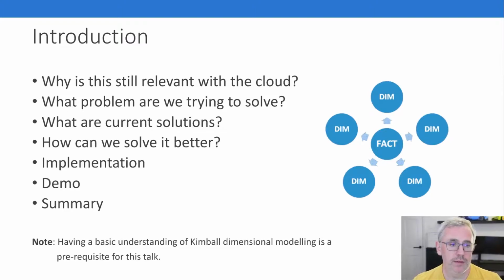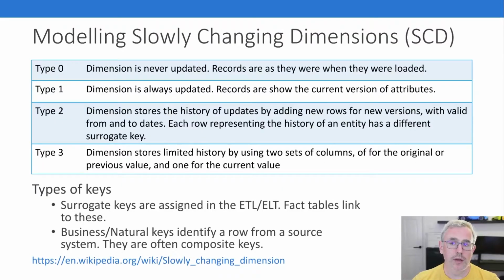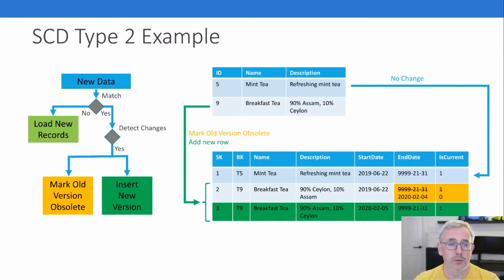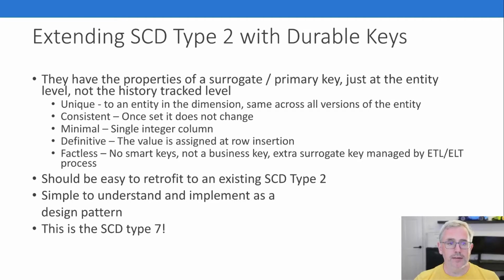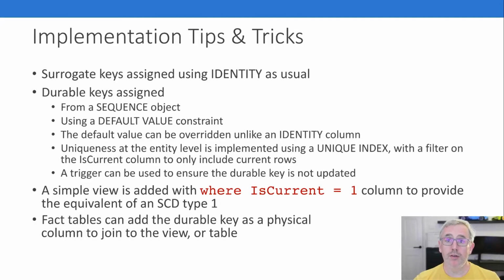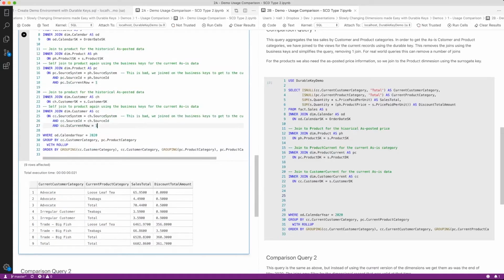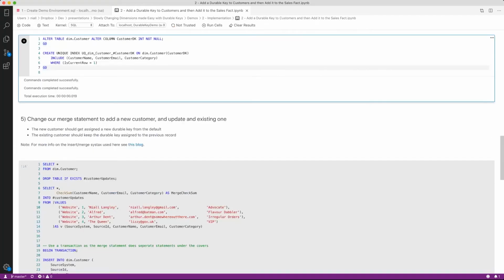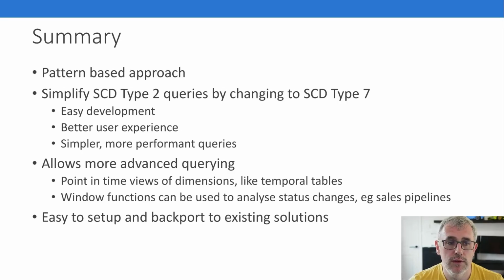Slowly Changing Dimensions made Easy with Durable Keys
In this session we look at a simple way to implement Kimball durable keys on a SCD2 dimension. This provides an easy, performant, way to support reporting on data using historical and current hierarchies.
Speaker BIO: Niall has been building data solutions on the Microsoft platform for 12 years. In the past few years Niall has been focused on helping clients with data engineering in Azure.

Niall is active in the data community, helping run the Bristol user group.